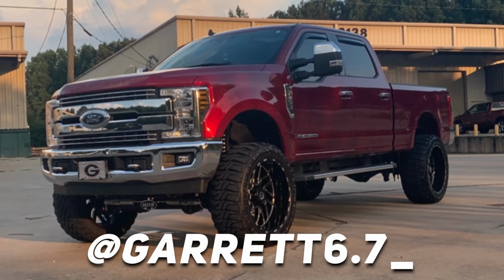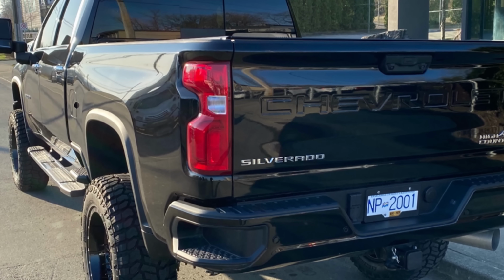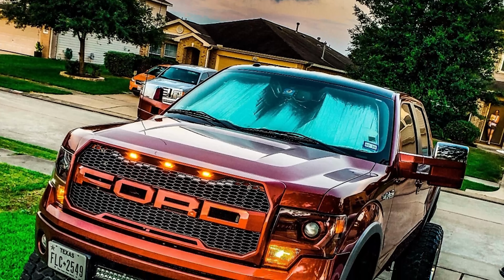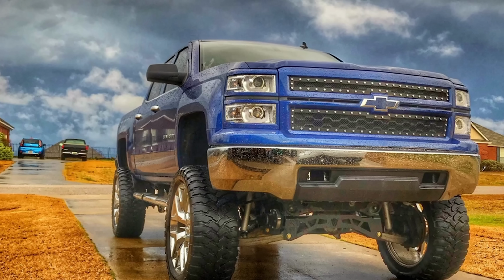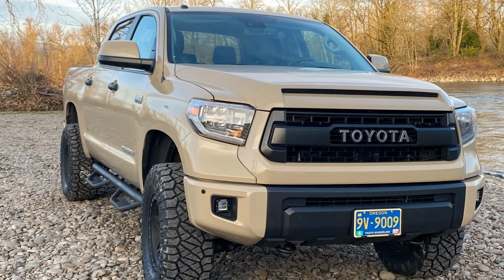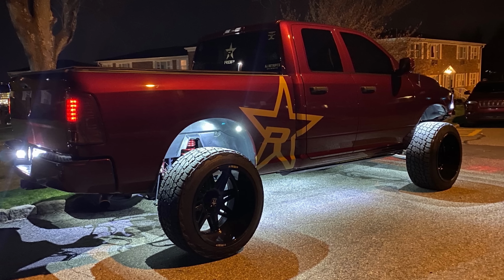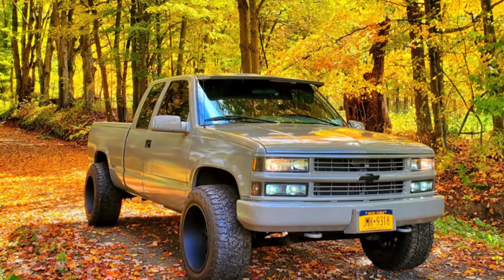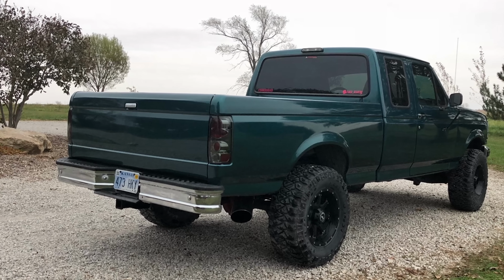They Picked What?!! || Head To Head!!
Win Free Wheels, Tires, Suspension!
Get Wheels For Your Trucks!
Get Tires For Your Trucks!

In this series we sit down with trucks from our gallery and put them head to head. What would you chose? We love everything that comes into our gallery and even though we may have differing opinions, we respect everyone's build collectively.